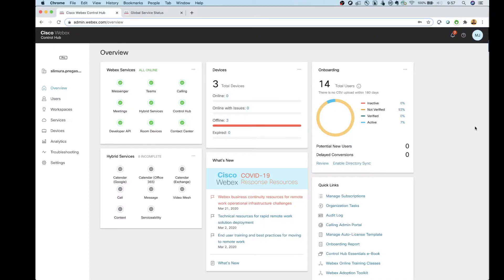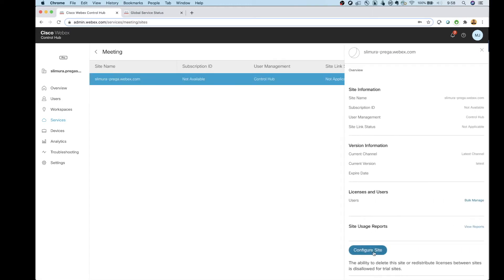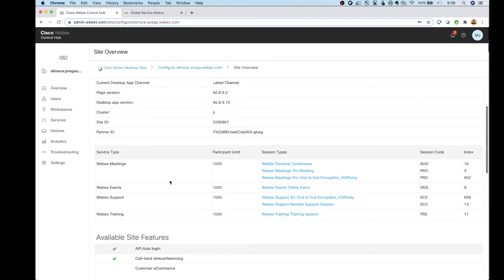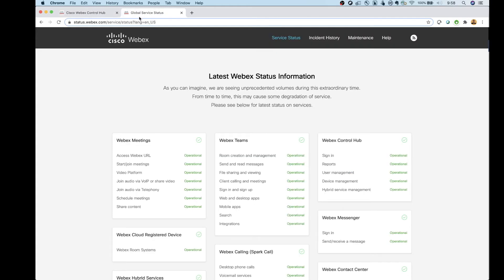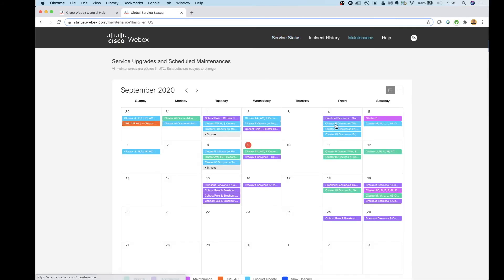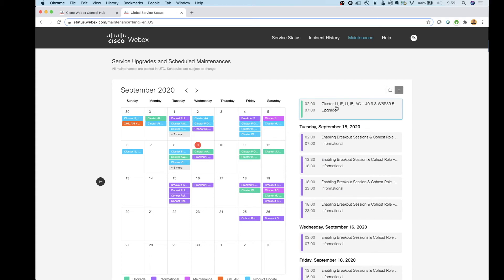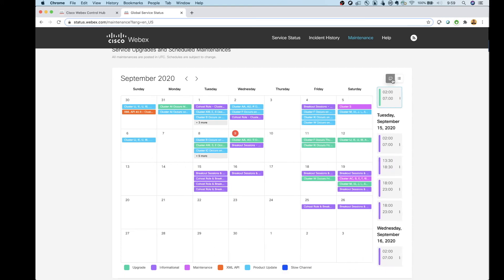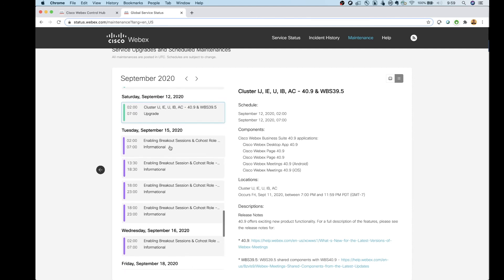When Will My Webex Site Be Upgraded?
How to figure out when your webex site will be upgraded.
What Webex version am I currently on?
What Webex cluster am I on?
When will my Webex get upgraded?

Site for looking up when your cluster will be upgraded:
Status.webex.com